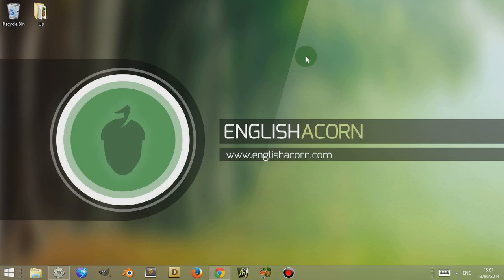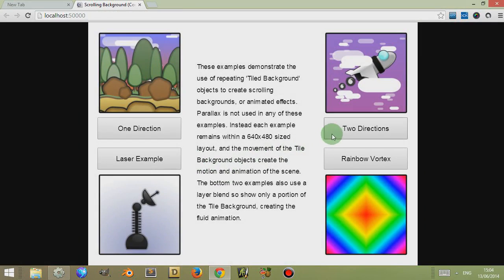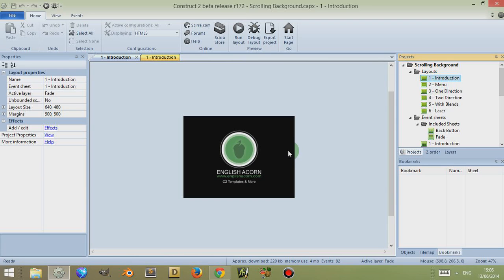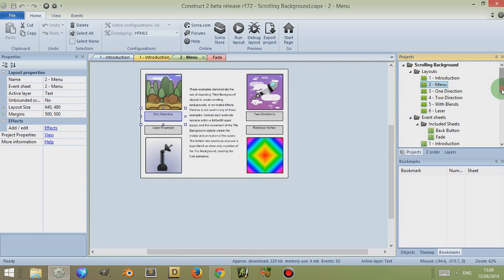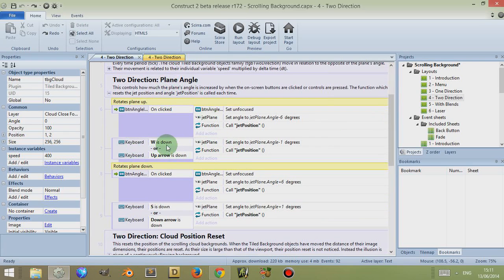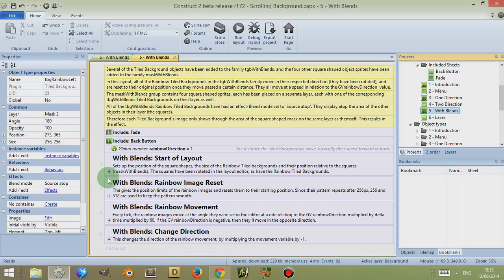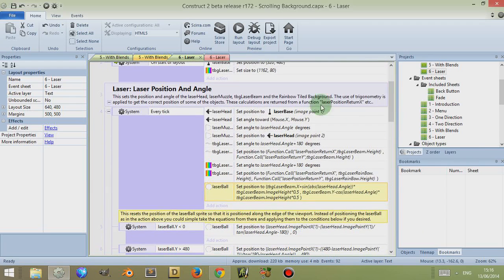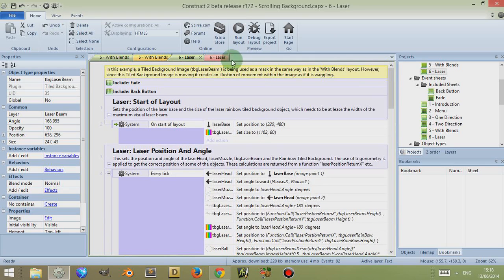Construnct 2 - Tiled Background Effects (Premium Capx)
This video is an overview video of a Capx file I released for Construct 2, the HTML5 game creation software.

In the video you see both the examples and the event sheets powering those examples of the use of Tiled Background Objects to create unique and enthralling effects.

While the video simple illustrates an example, the techniques can be used to create stunning games.

The Capx comprises of four examples, fade transitions and Function Object examples. All the artwork with the game can be used for commercial purposes when bought. Two of the examples use layer effects to produce their visuals, and highlight what can be done with the technique.

The Capx is deliberately priced low to that of a cup of coffee, the price is there to protect the commercial license agreement and compensate the time required to create the artwork and Capx,